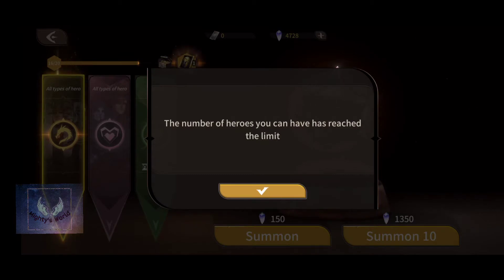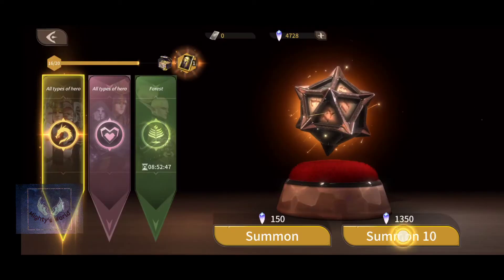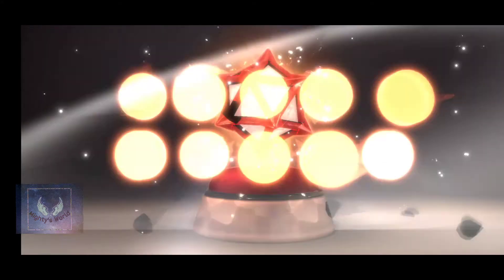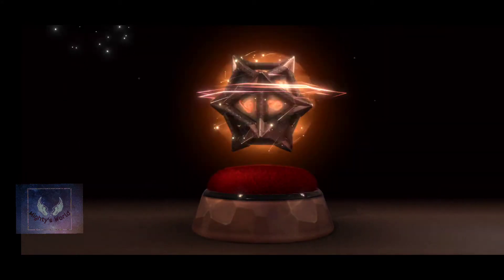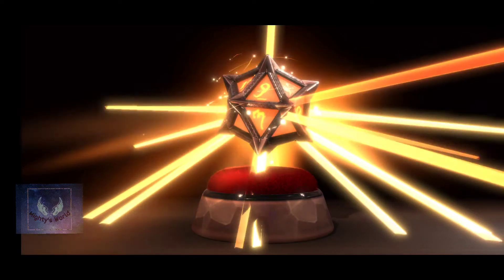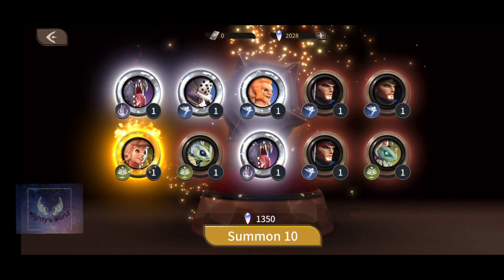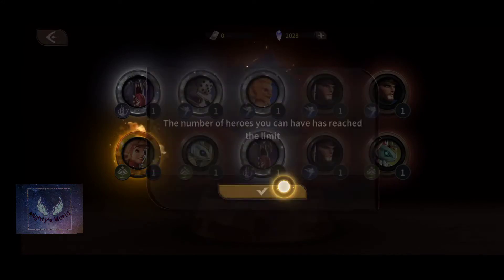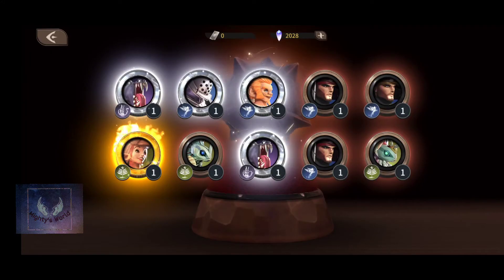Magnum Quest - 70+ Hero Summons.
Tip : Upgrade and Power up 1 faction only and your summons on Faction day.